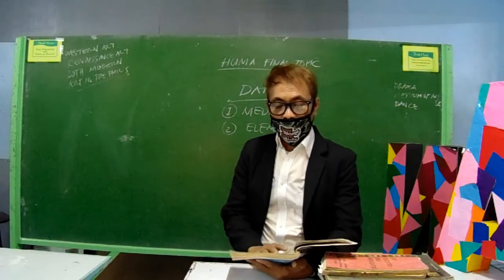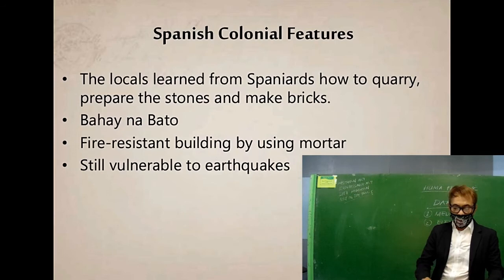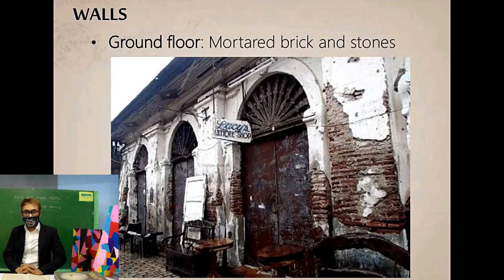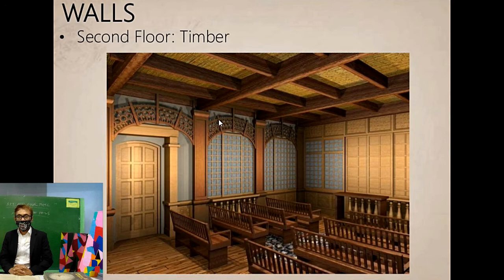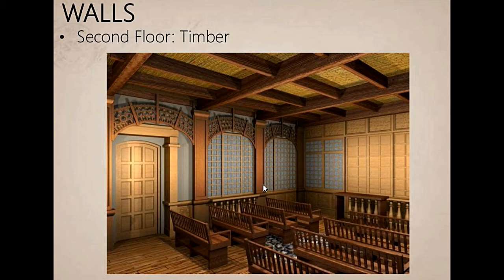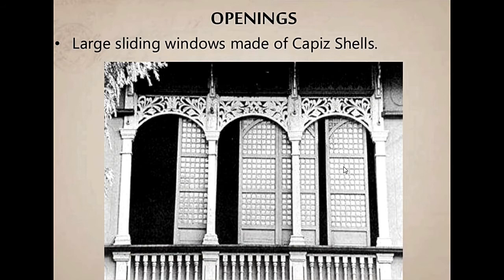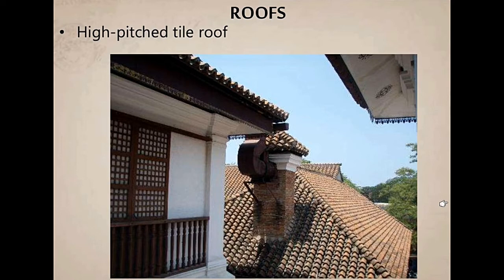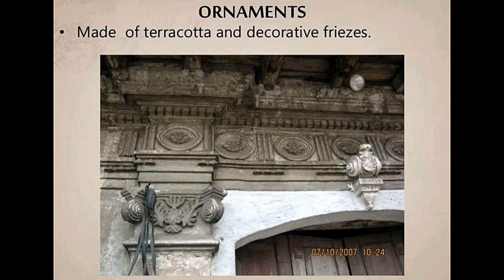HIST4 L5 THE CHARACTERISTICS OF VIGAN HOUSE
THIS VIDEO DESCRIBED THE ARCHITECTURAL CHARACTER OF THE VIGAN HOUSE IN NORTHERN LUZON.